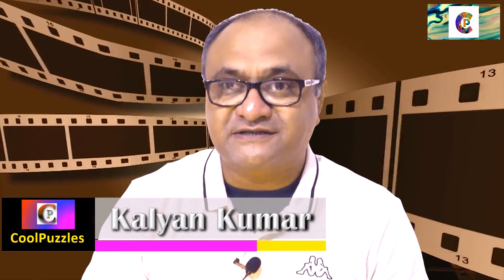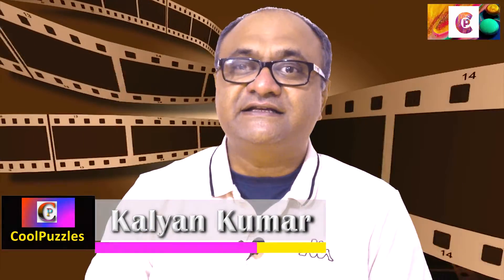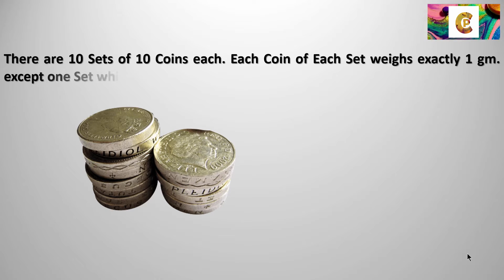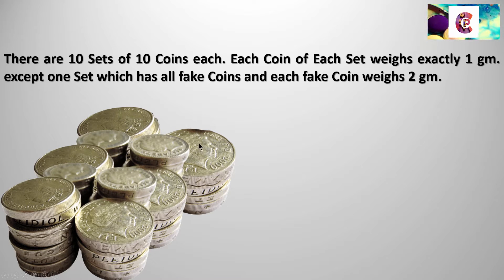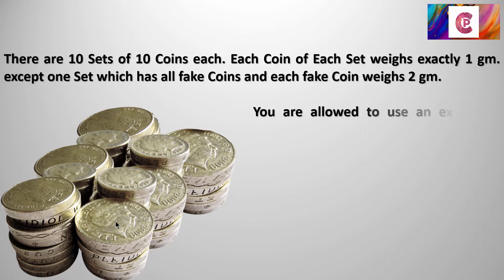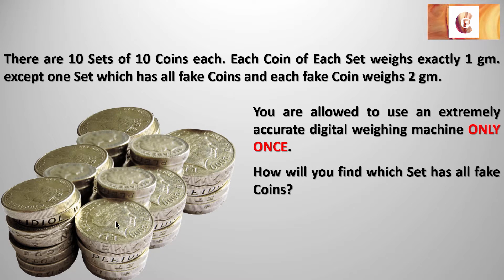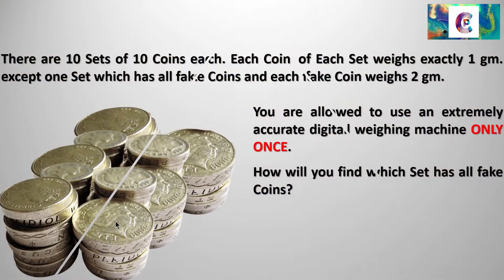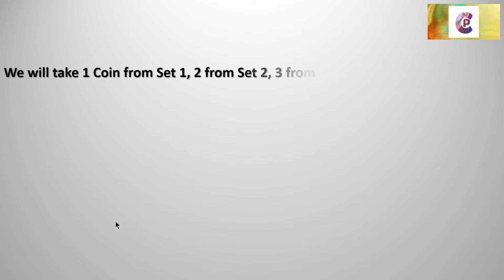CoolPuzzles#5-100 Coins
In this video I describe and explain the Puzzle titles '100 Coins'.